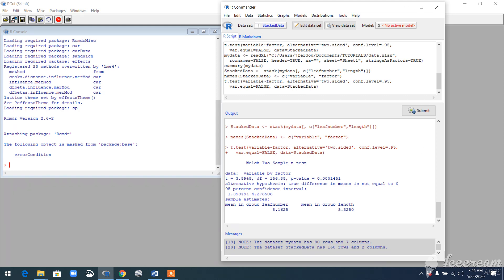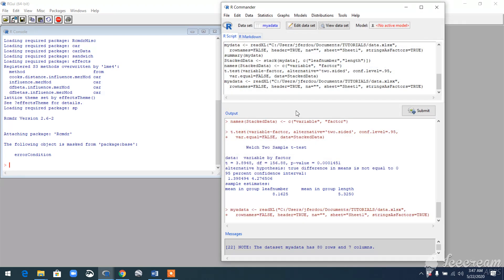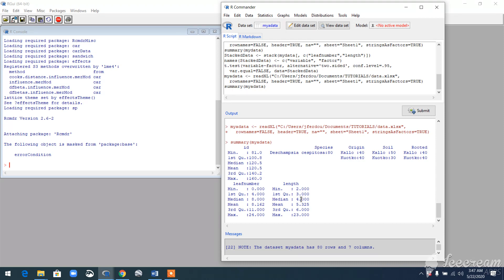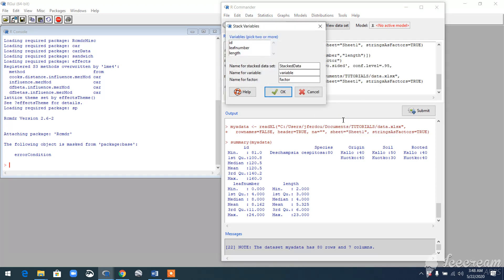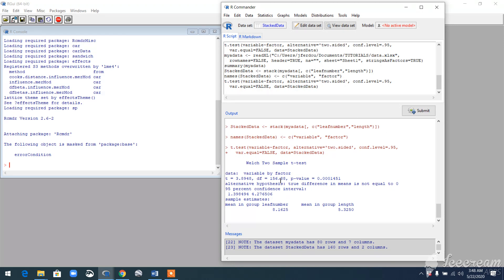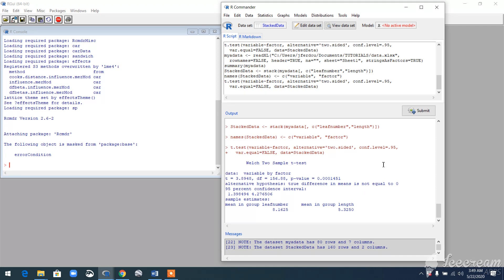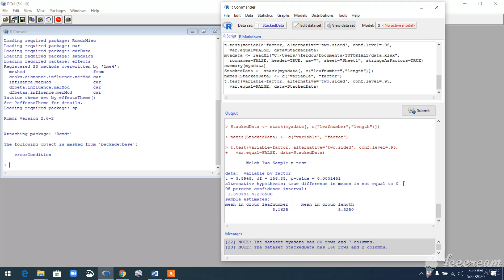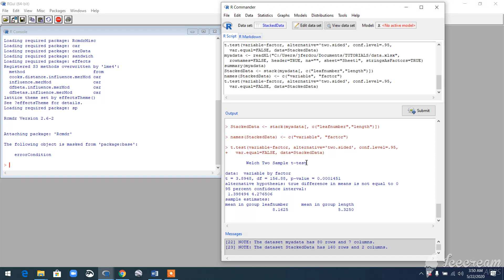R Commander (Rcmdr) : Welch Two Sample t-test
Learn to test the difference of mean between numerical variables.